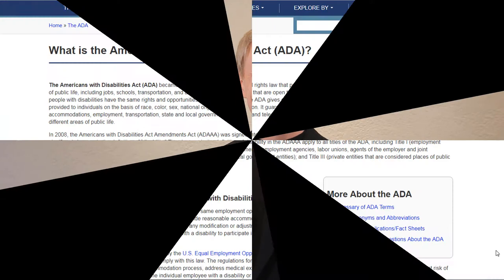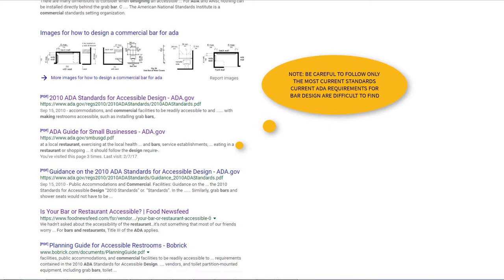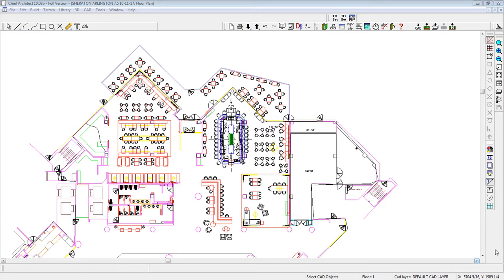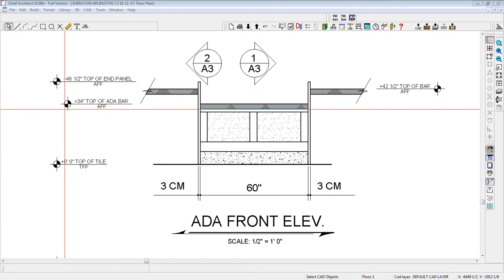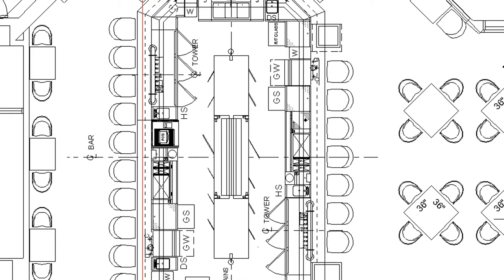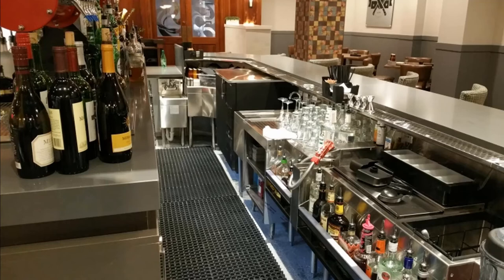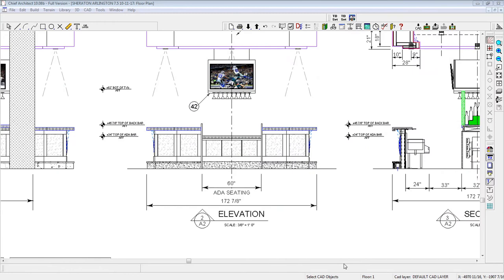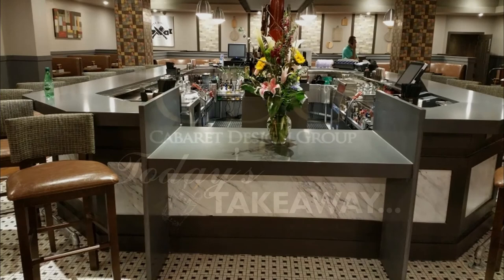Learn the Latest ADA Bar Design Standards in 5 Minutes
Confused about the ADA requirements for accessible bar design? In 5 minutes I'll teach you the latest bar dimension standards for ADA compliance.

0:55  Graphic showing that ADA is a Civil Rights law based on
          disabilities
1:18  Discussion about the confusion over ADA in spite of much
          information being on the internet
1:28  Architectural drawing showing the general dimensional
          criteria for ADA accommodations in commercial bar design
1:50  Architectural plan of actual commercial bar with a built-in
          ADA accommodation
2:30  Discussion of how to adapt standard commercial bar
          equipment to facilitate a built-in ADA accommodation
3:12  Photo of Glastender stainless steel underbar equipment and
          how they can modify it for built-in ADA accommodations
3:37  Photo of actual built-in ADA accommodation for a
          commercial bar

1. Canon SL2 with Kit Lens

2. SLIK Sprint 150 Aluminum Tripod

3. Fovitec Studio Pro 600 LED Panel Bundle

4. Camtasia Video Editing Software

About this video:
In this video, Rick Uzubell from Cabaret Design Group answers the question of how to design commercial bars to meet the current ADA standards. By using detailed architectural elevations and section views of an actual bar he’s designed, Rick demonstrates how anybody can adapt standard commercial bar equipment and the construction methods and materials used to design and build a built-in seating accommodation for any commercial bar.

HOW TO AVOID ADA DRIVE-BY LAWSUITS